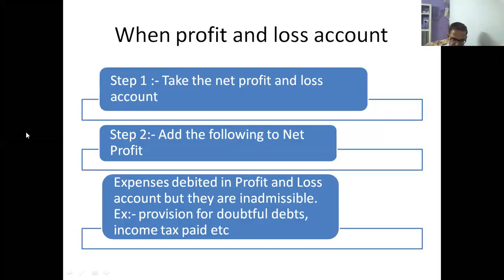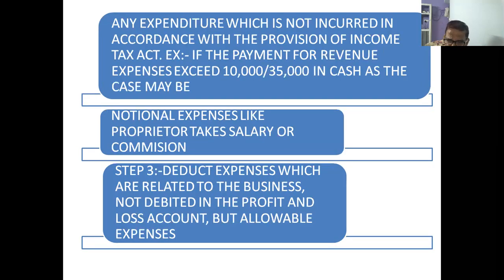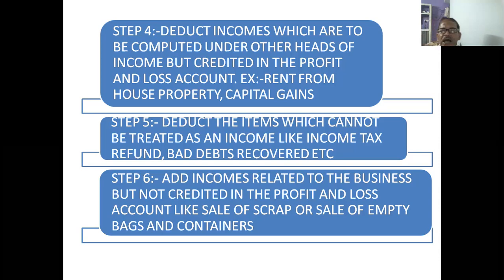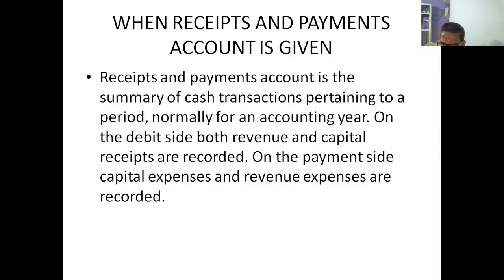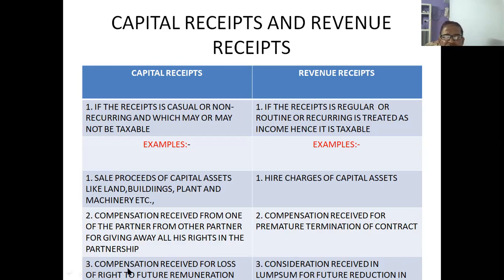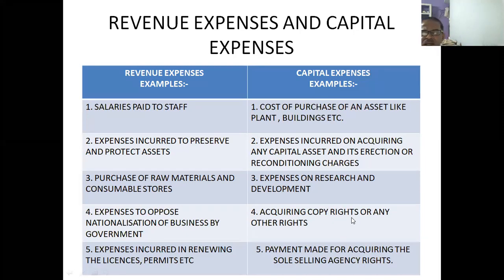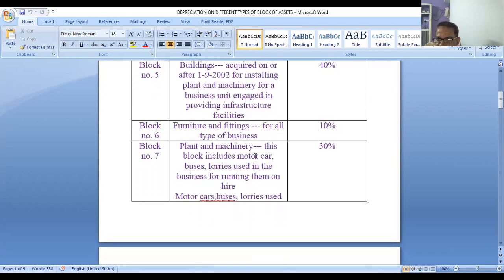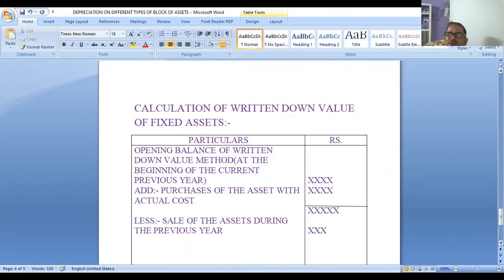STEPS TO COMPUTE INCOME FROM BUSINESS AND PROFESSION